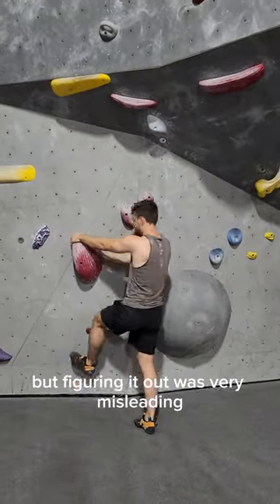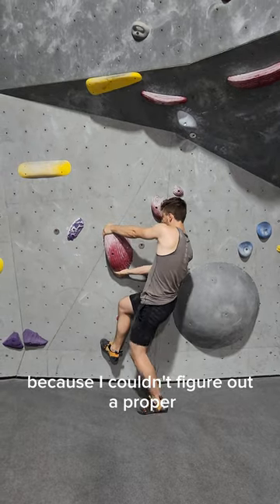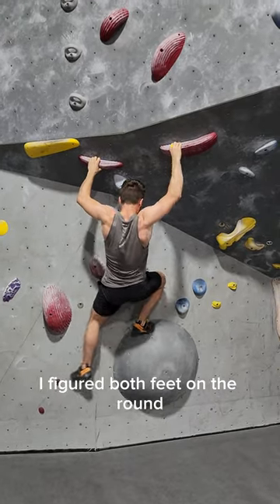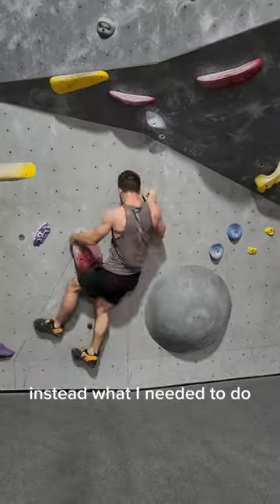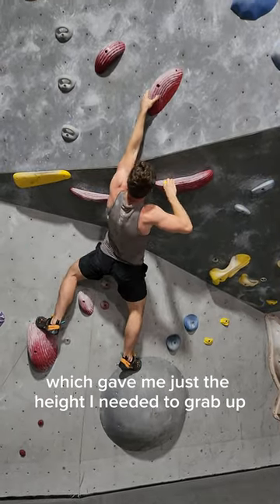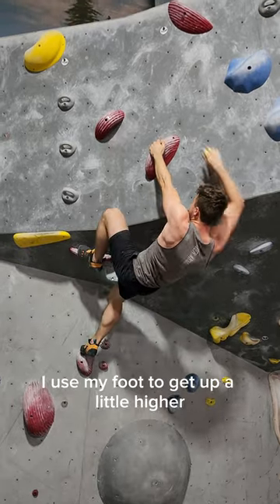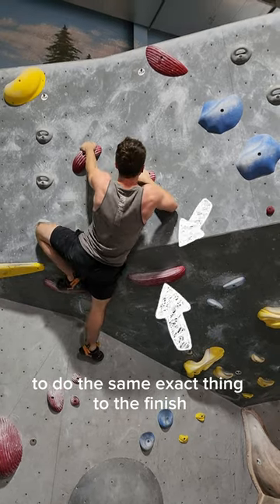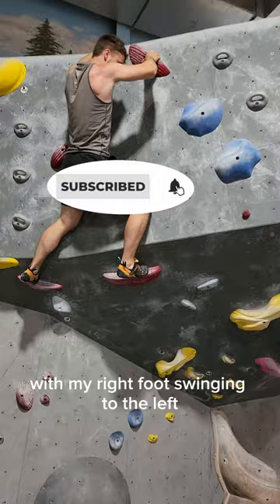HOW I figure out the climbing Beta!!!